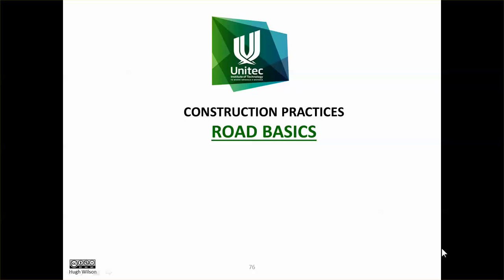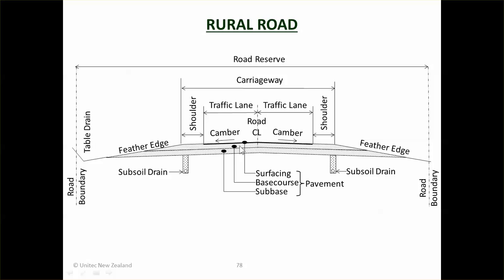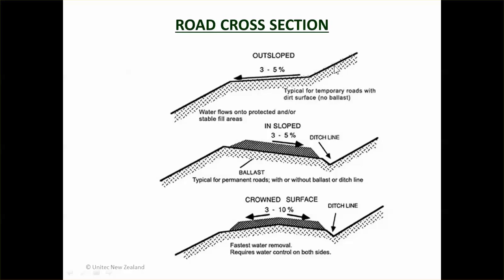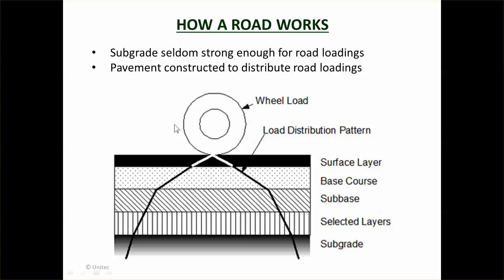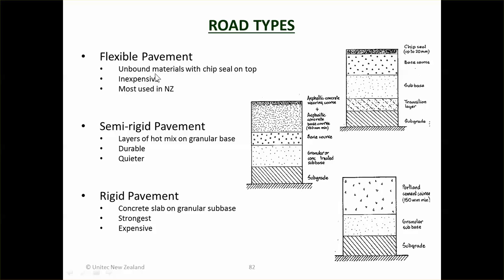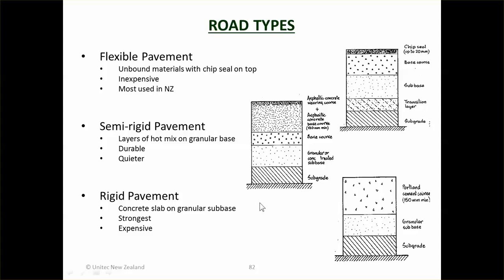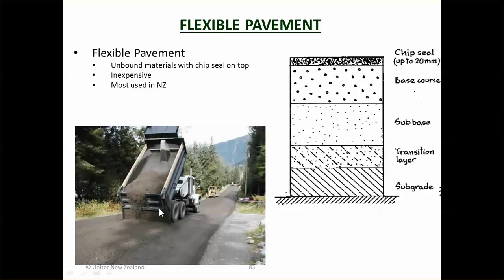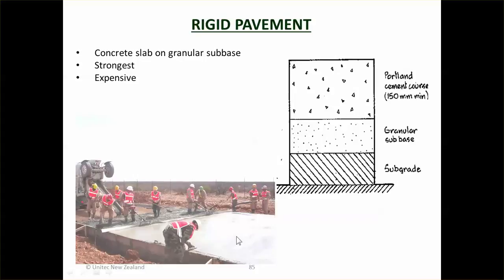CP3 13 Road Basics